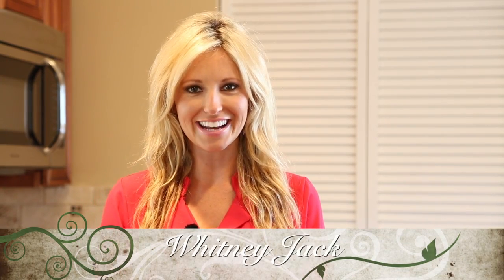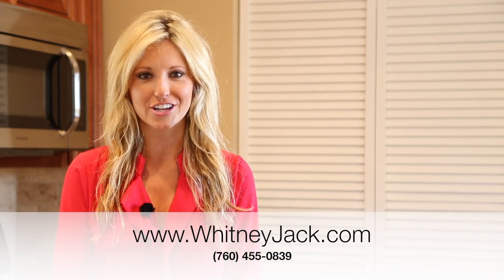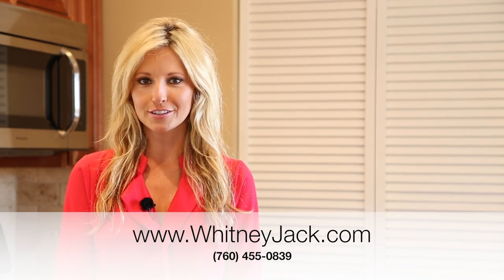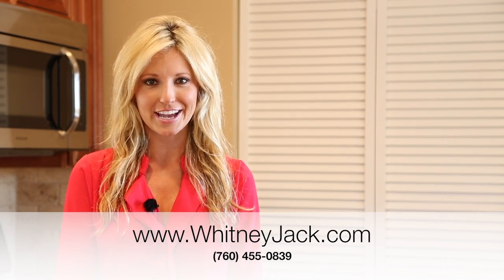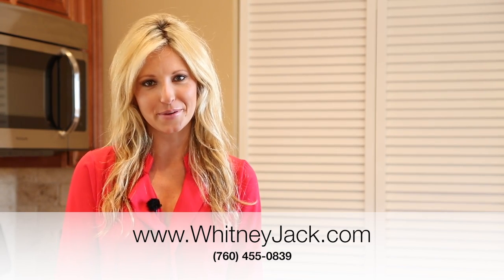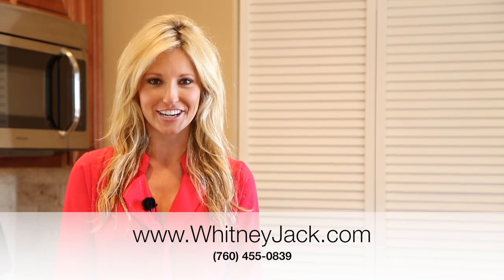5372 Via Aquario - Linda Vista